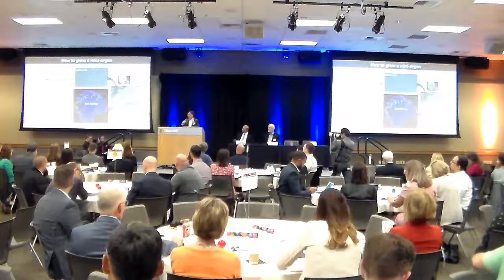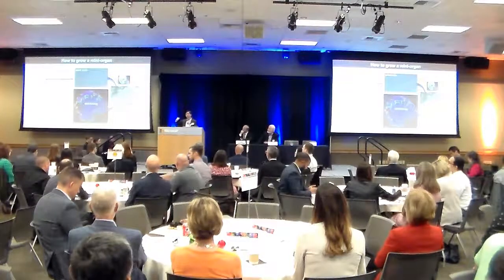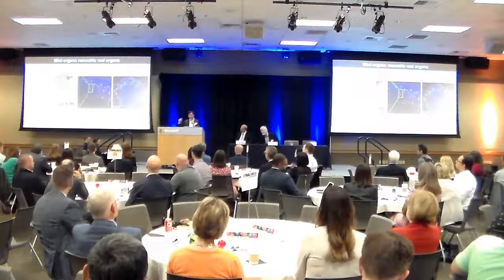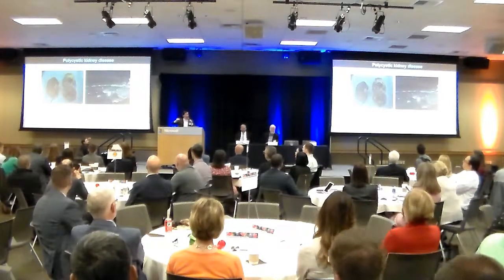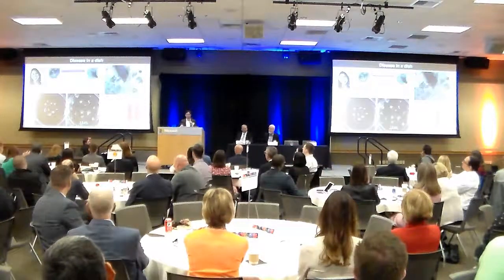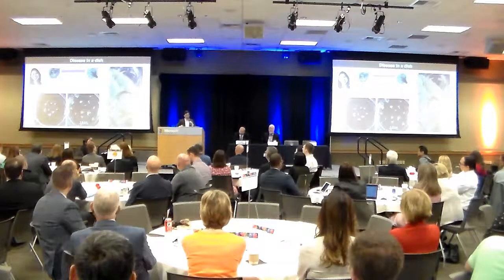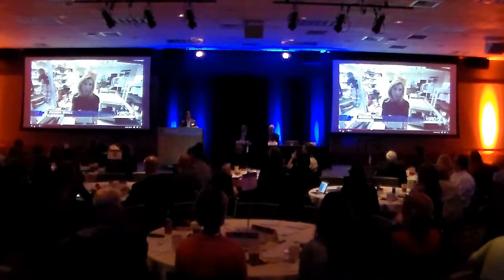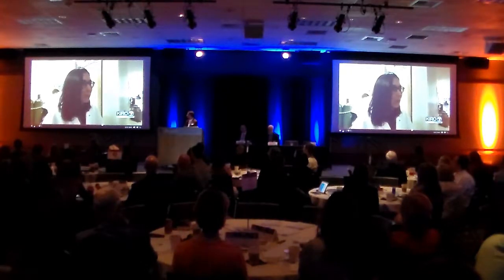ELC18 Dr. Benjamin Freedman: Manufacturing Kidneys to Treat Disease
At the 2018 Eastside Leadership Conference, UW researcher Dr. Beno Freedman wowed the audience when he spoke about making breakthroughs in growing mini kidneys. They hope to one day manufacture kidneys that won’t be rejected by a recipient’s body because they’ll be generated from the recipient’s own stem cells.